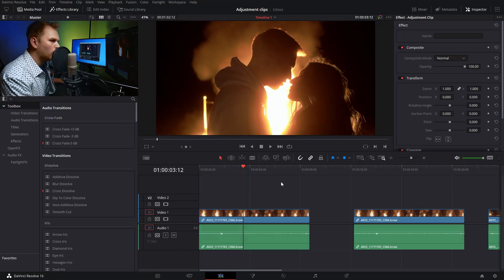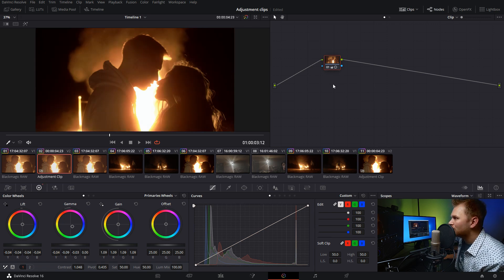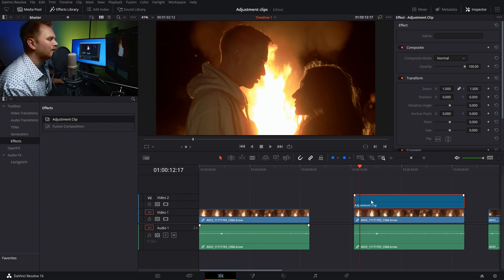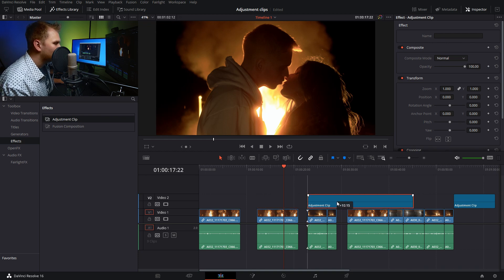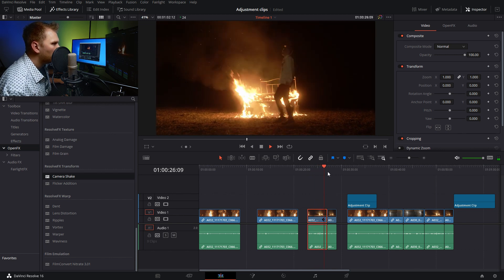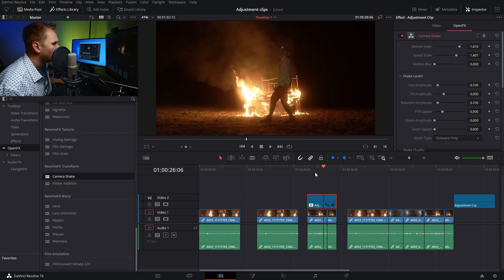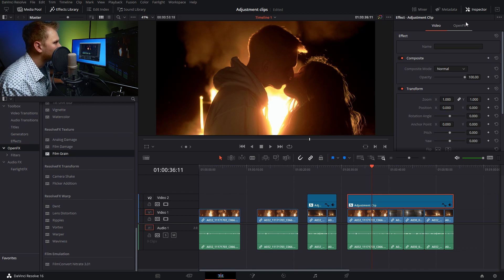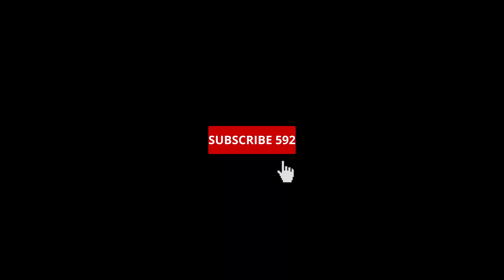How to Use Adjustment Clips - DaVinci Resolve 16 Tutorial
In today's tutorial we're talking about using adjustment clips in DaVinci Resolve 16. It's a super simple and fast way to change parameters to a number of clips. It's a super fast video today as today's scheduled video got pushed til hopefully later this week.

Refferences:

Adjustment Clips: Page 792
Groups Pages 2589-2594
In the Resolve 16 Reference Manual which can be found i the help tab of Resolve